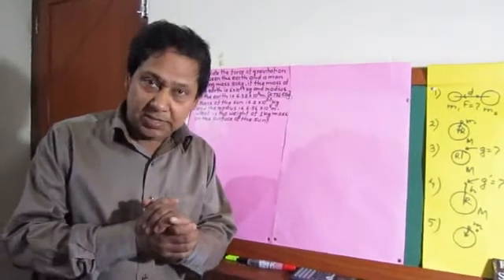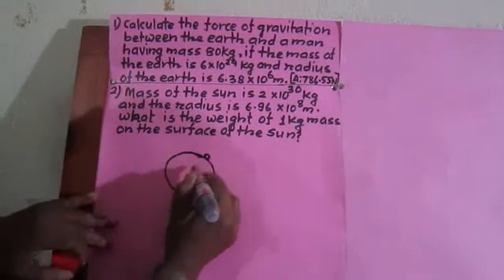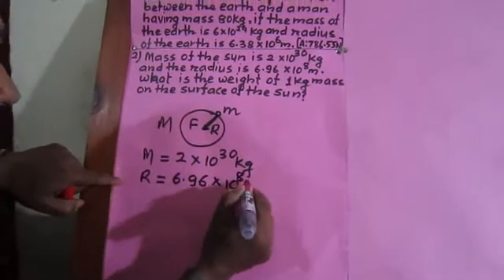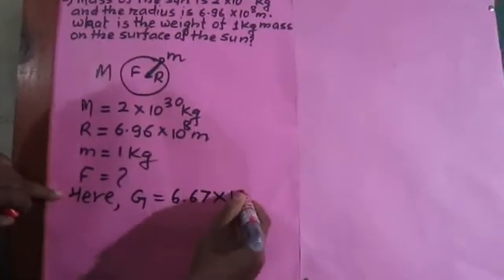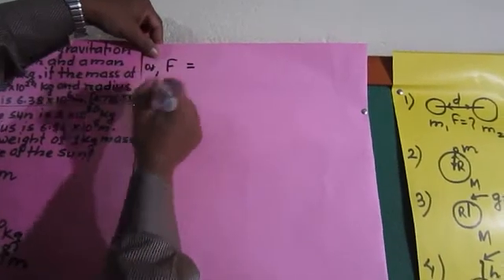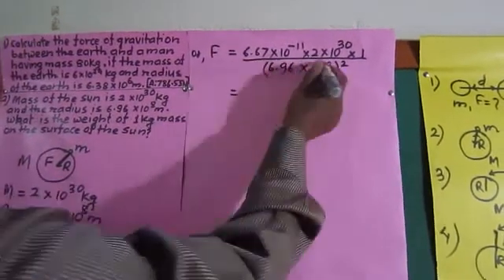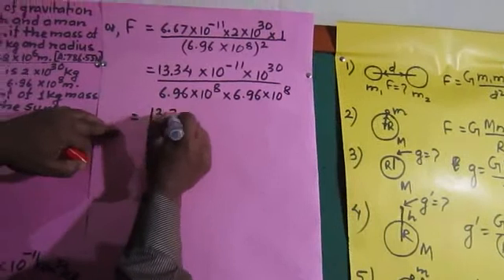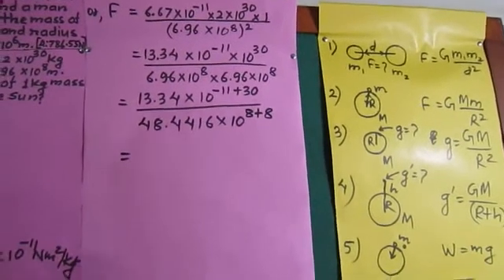Numerical F=GMm/R2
JK Education Centre (Ph. No. 4474191 or 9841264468)